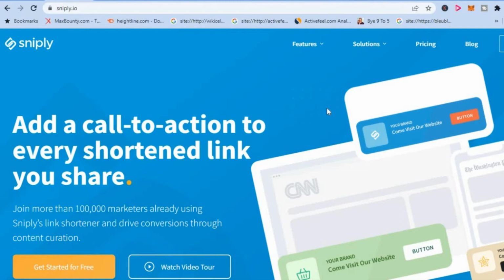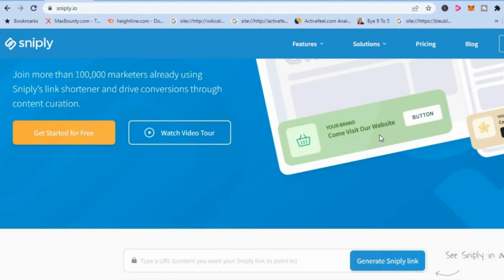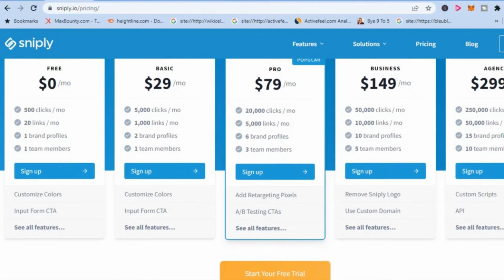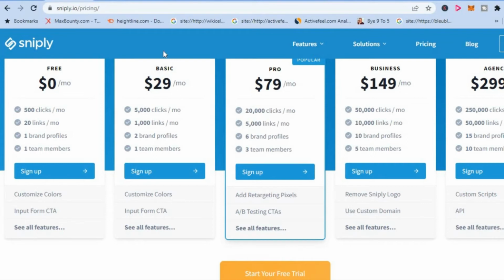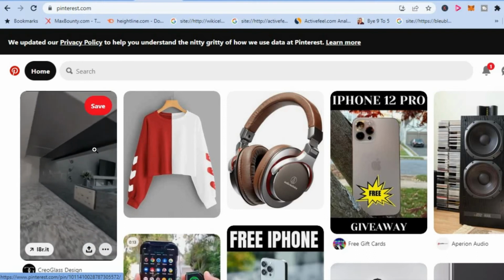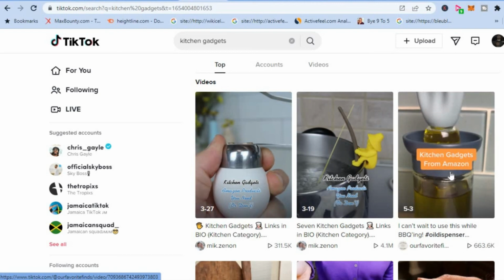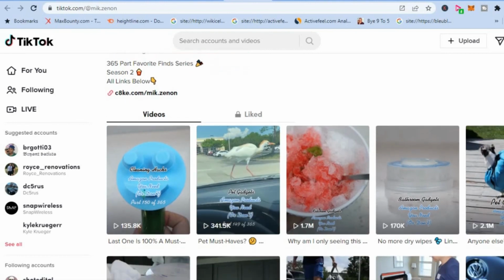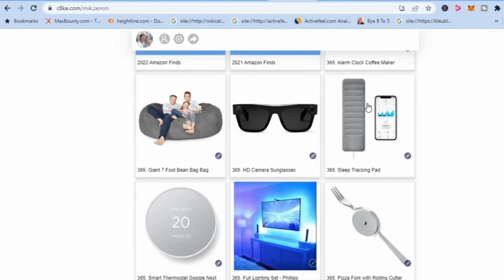HOW TO MAKE MONEY WITH AFFILIATE MARKETING FAST 2022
HOW TO MAKE MONEY WITH AFFILIATE MARKETING FAST